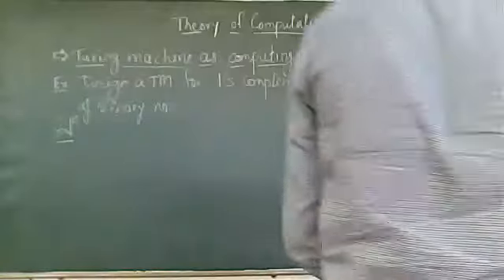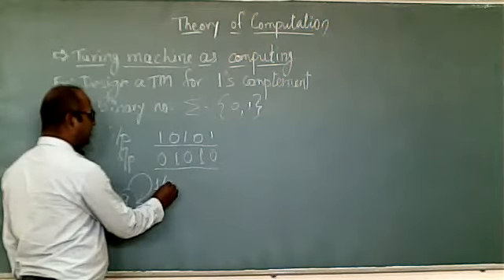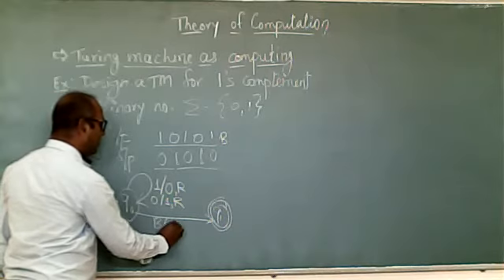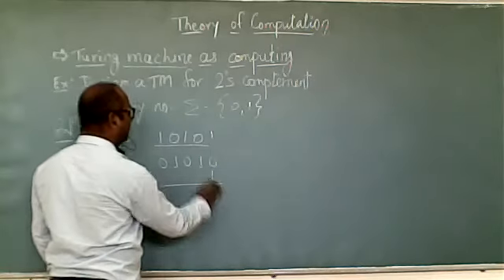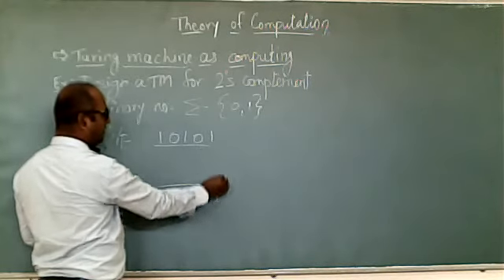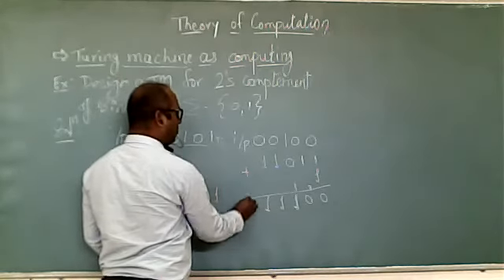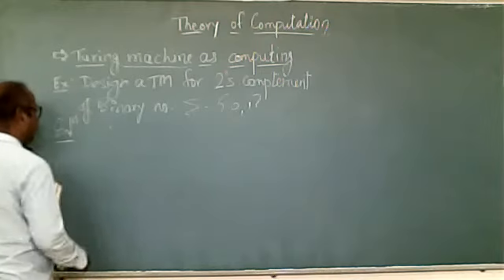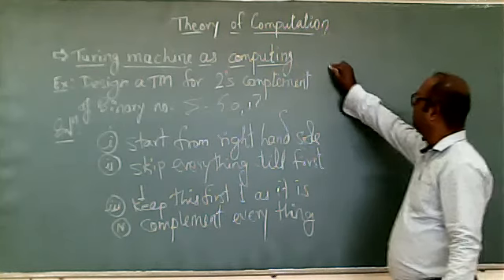Turing Machine for Two's complement of binary number_Part_1 by Prof. Vikas Nandgaonkar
Turing Machine for Two's complement of binary number_Part_1